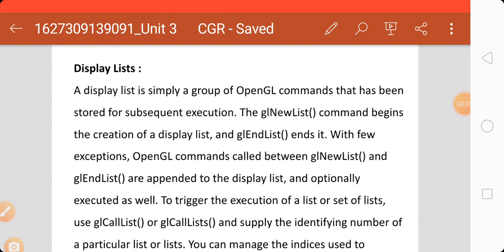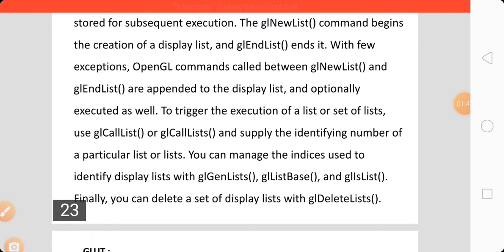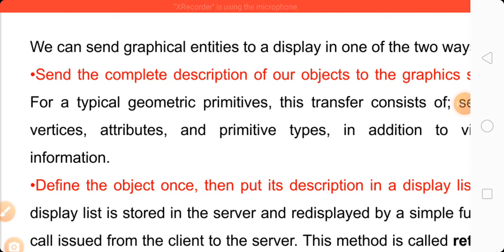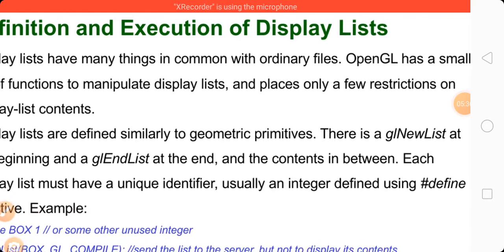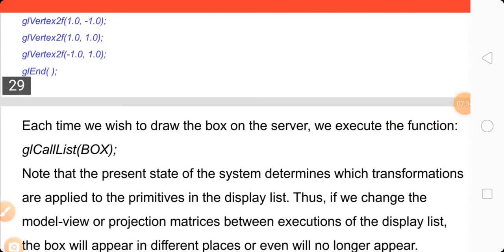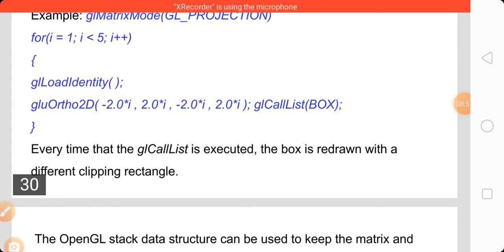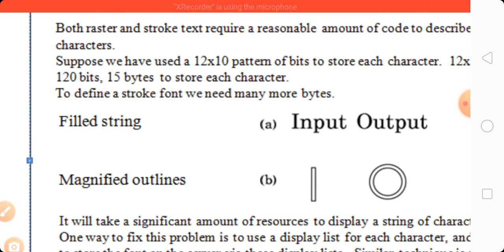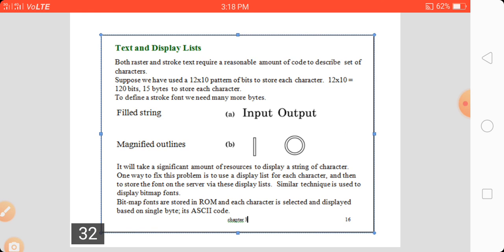display list and modeling